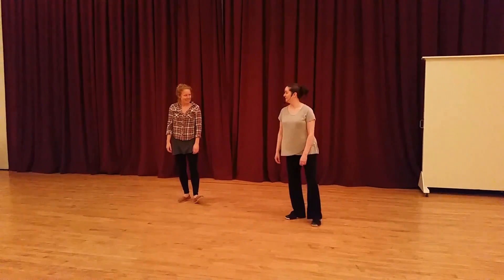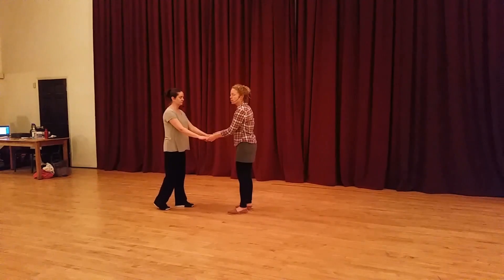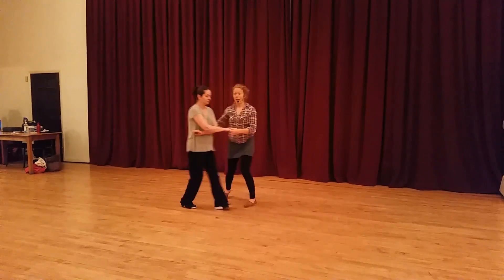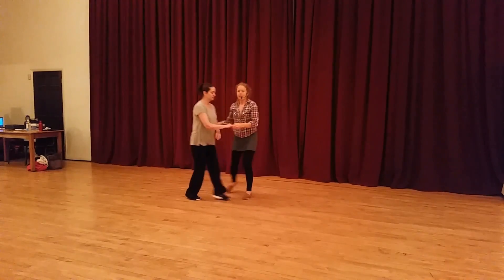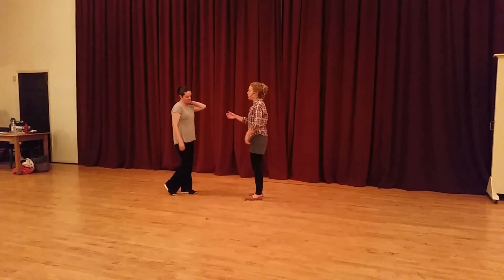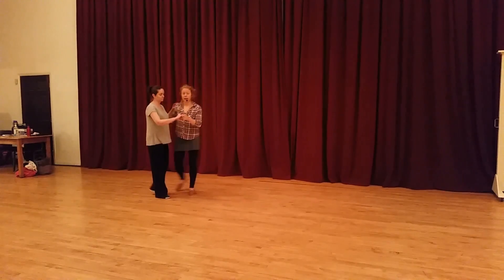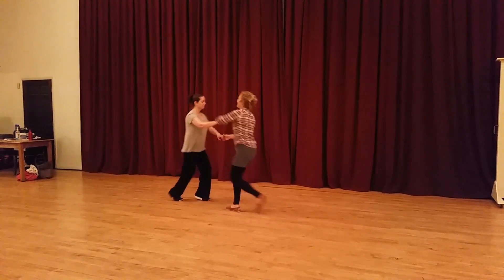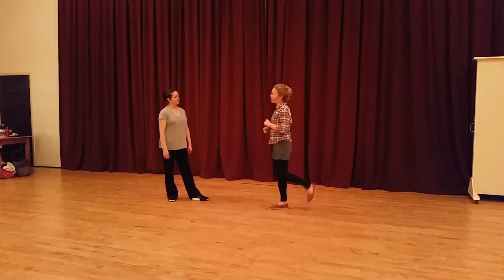Level B Class Recap #5 - Swingout Workshop - 2/14/17